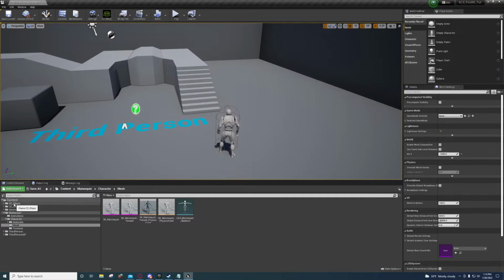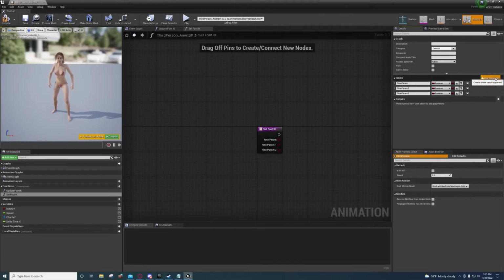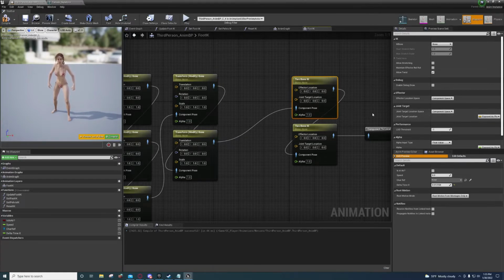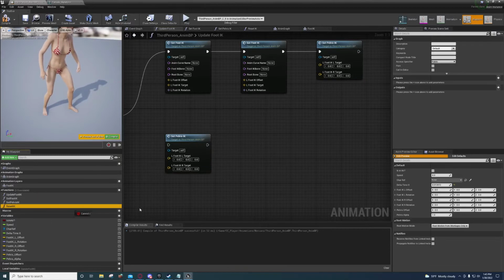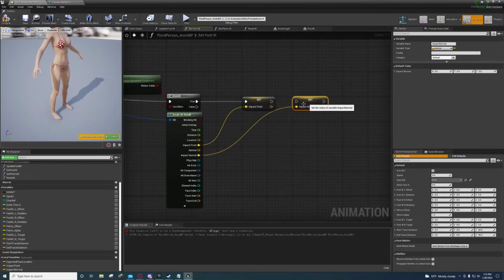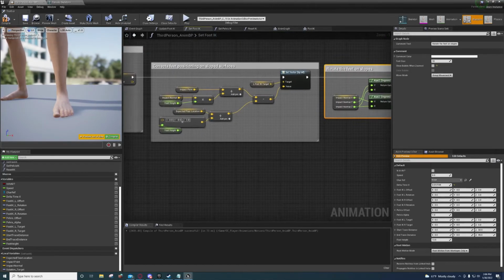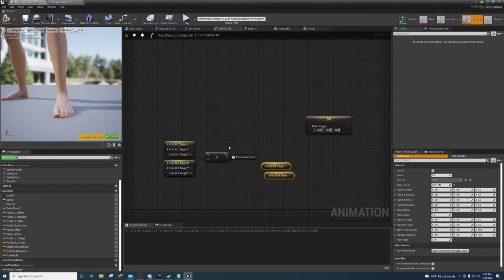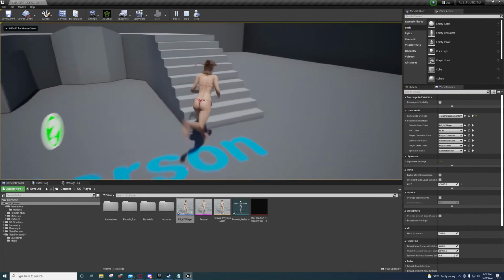Unreal Engine - Proper Foot IK Ground Placement (ALS Style)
From scratch I will walk you through setting up a foot IK system just like they use in the Advanced Locomotion System.

0:00 Intro
2:45 Virtual Bones
7:55 AnimBP
10:09 Setting up our Functions
14:10 Setting up our Curves
17:37 Animation Layer (Foot IK)
30:04 Update Foot IK
33:20 Set Foot IK
37:38 Finding Floor
42:40 Sloped Surface Foot Offset
46:57 Foot Rotation
51:13 Interpolation
56:50 Set Pelvis IK
1:05:39 Reset IK
1:08:32 Finishing Up
1:09:52 SKIP THIS
1:11:16 Found the issue
1:11:40 Proof It Works
1:11:55 Camera Tip